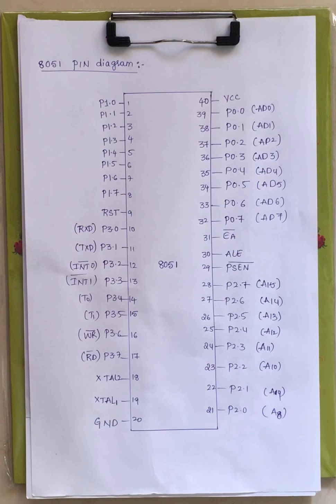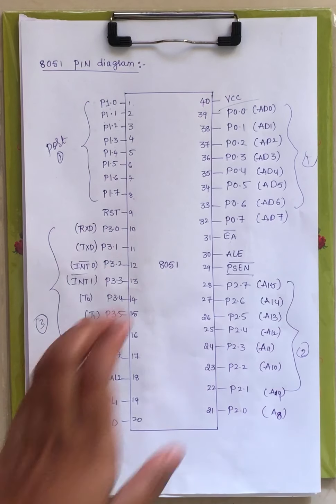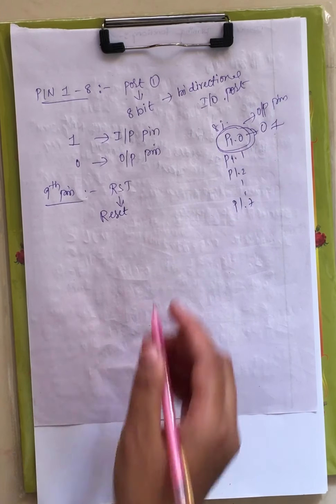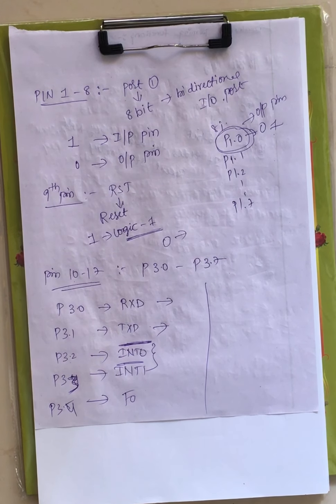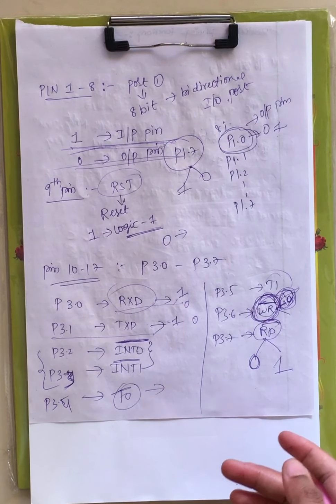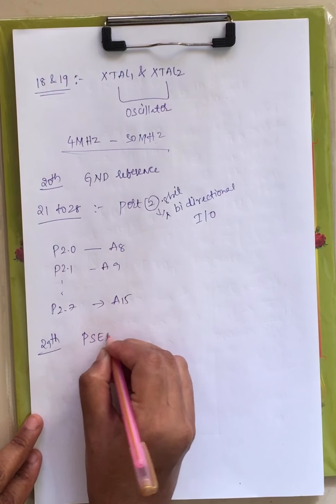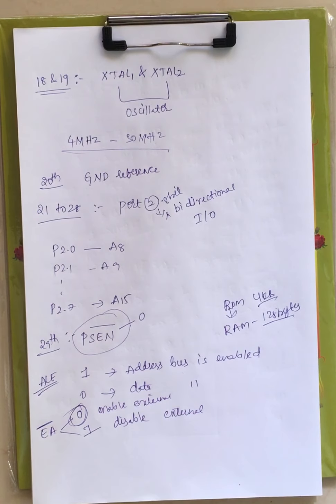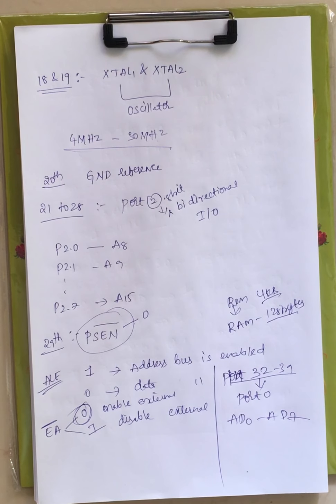8051 PIN Description